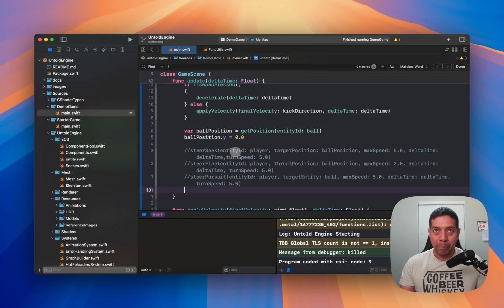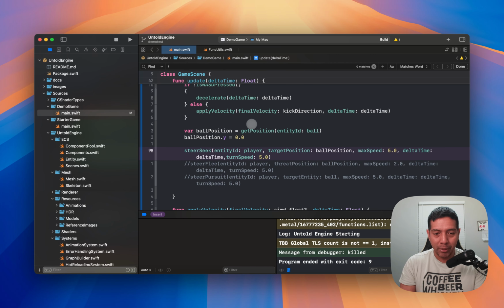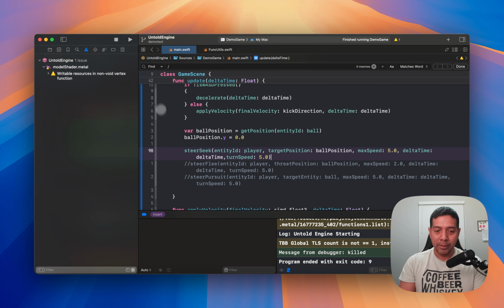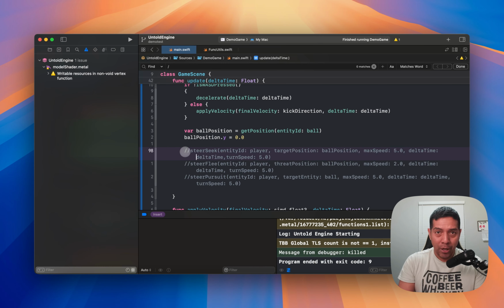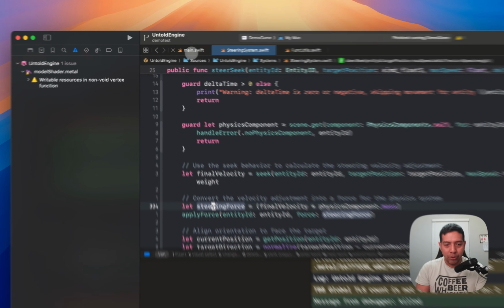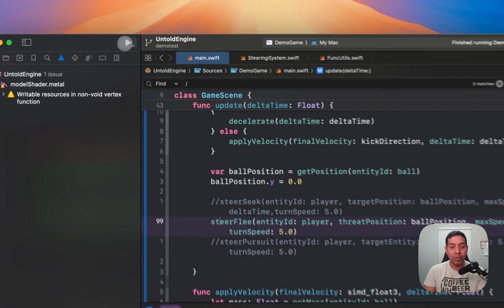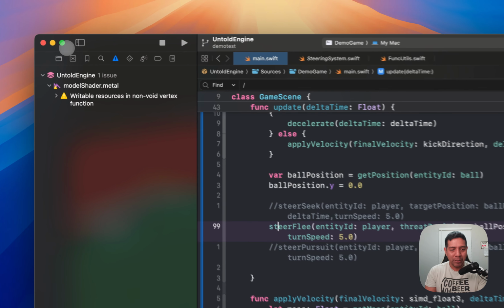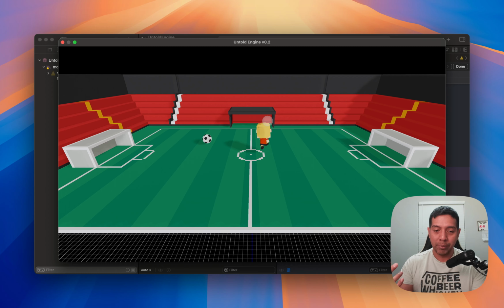I Simplified Game Physics—Here’s How! - Game Engine Devlog 6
In this video I show how simple I've made my engine to use. Users don't have to deal with computing a desired velocity, computing forces and then applying that to the physics system. Instead, the engine has a steering system, which under the hood computes the velocity and forces, thus making it more intuitive for users to use. All you have to do, is provide a target position, and the engine will generate the force required.